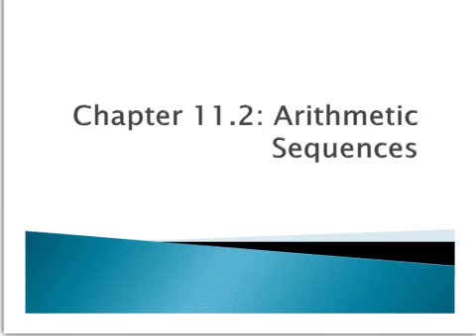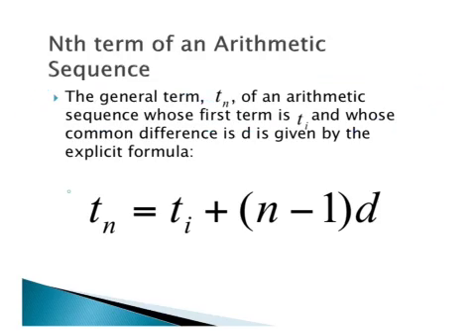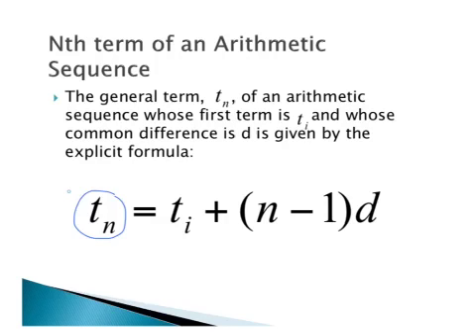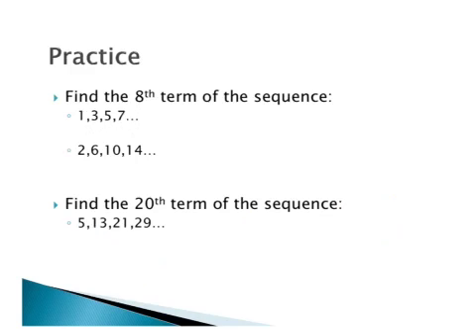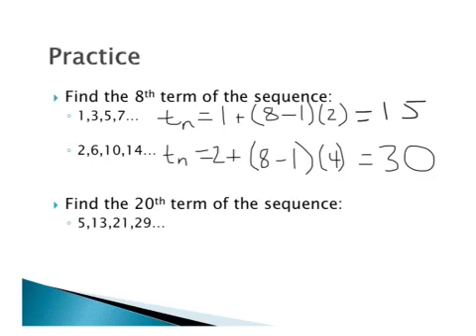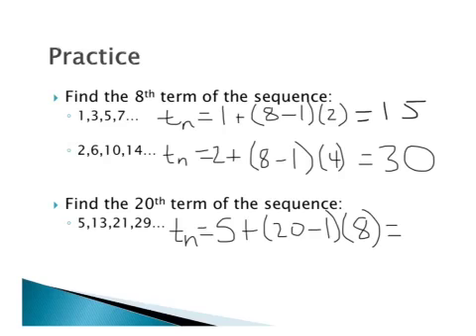#3.2 - Arithmetic sequences, nth term - Algebra 2